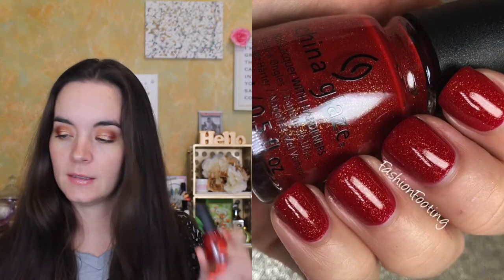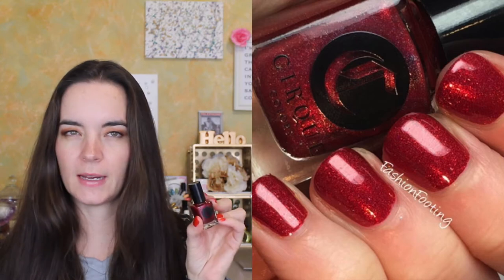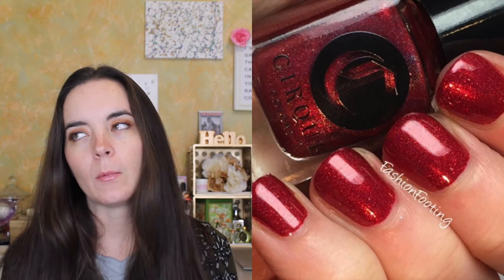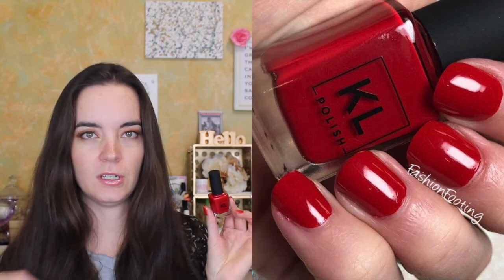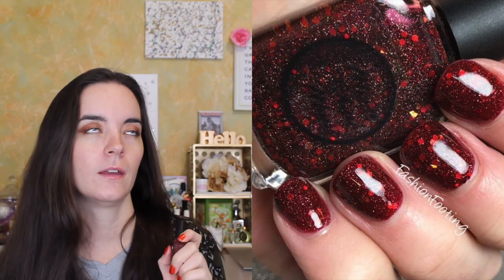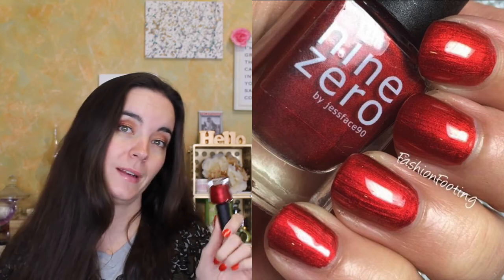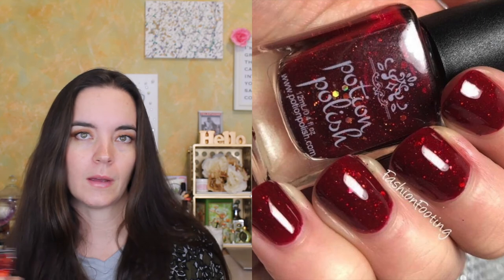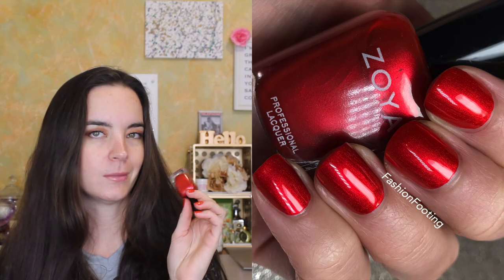Vlogmas Day 15! Lovely Red Polishes | Fashion Footing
Makeup Worn:

Milani Eyeshadow Primer
Pur Cosmetics Get A Grip Primer
Milani Bold Obsessions
Revolution Jewel Collection Deluxe
NYX Slide On Glide On Eyeliner Golden Olive
Tarte Tarteist Lash Paint
Maybelline Lash Sensational Mascara
ColourPop Brow Boss Pencil Dark Brown
Benefit Gimme Brow 5
Smashbox Photo Finish Primerizer
L’Oreal Infallible Pro Glow Concealer Classic Ivory
It Cosmetics Bye Bye Pores Pressed Powder
Flower Beauty Blush Bomb Pinched
Anastasia Beverly Hills Amrezy Highlighter
Ulta Beauty Matte Makeup Setting Spray
Buxom Full On Lip Polish Dolly

Nails: China Glaze Riveting